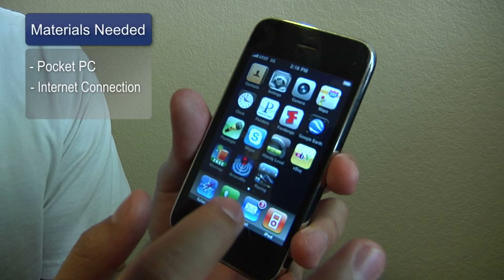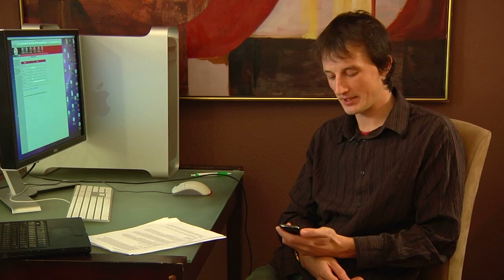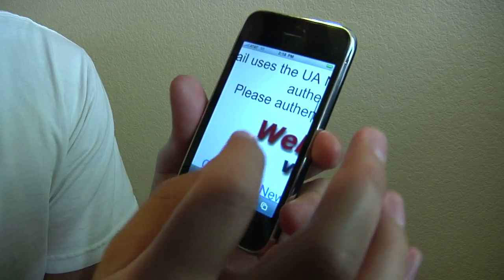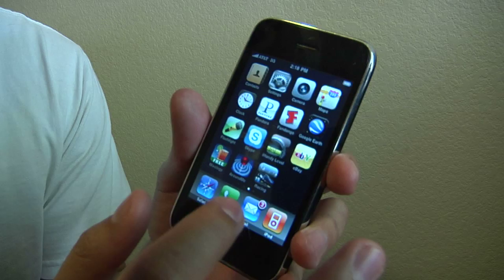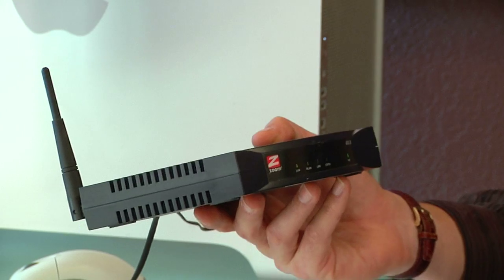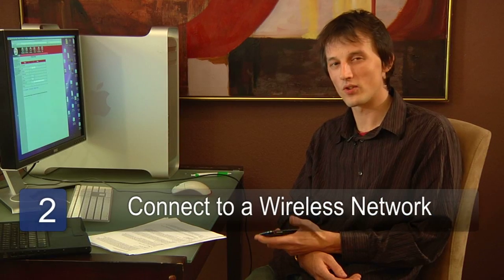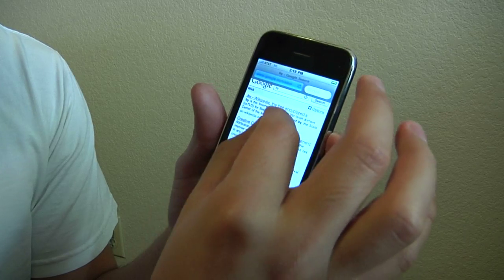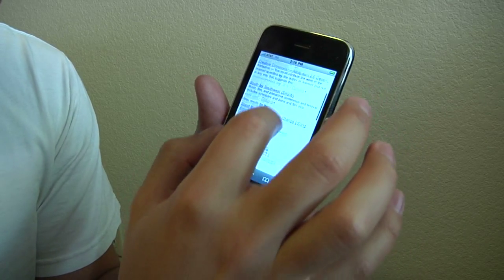Internet Basics : How to Surf the Internet With a Pocket PC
Surfing the Internet with a pocket PC is getting easier and easier with the invention of the iPhone for instance. Surf the Internet with a pocket PC with help from an IT consultant in this free video on Internet connections.